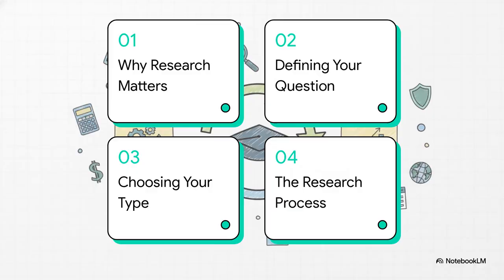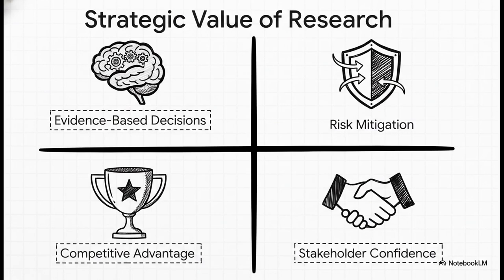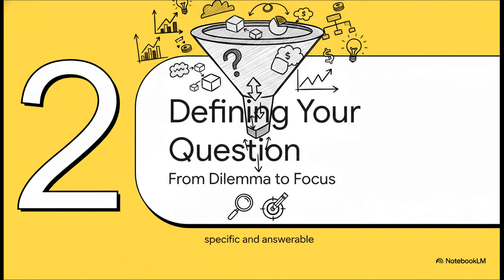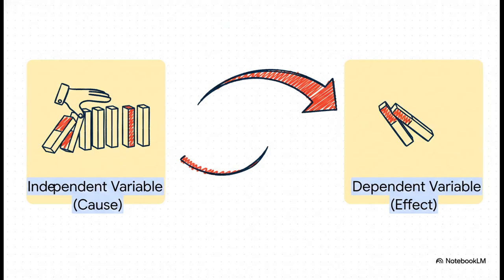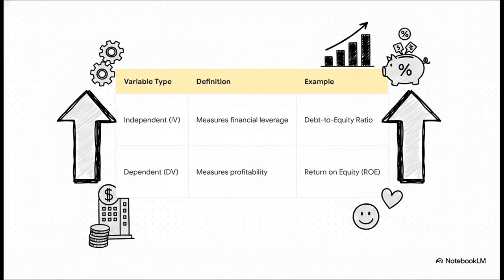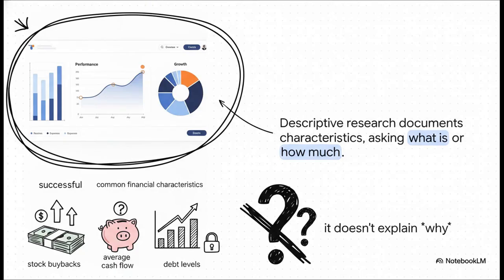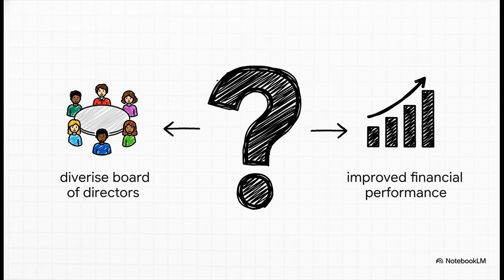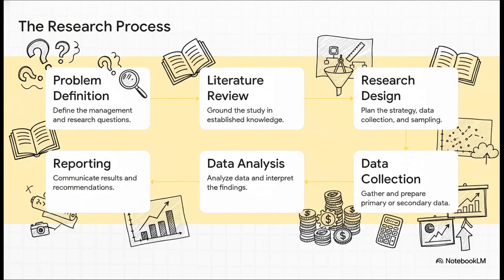Chapte 1 Business Research Foundations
This presentation serves as a comprehensive guide to the systematic inquiry required for effective managerial decision-making. It emphasizes that in today's data-driven landscape, robust research methodologies are essential for transforming raw financial data into actionable intelligence.